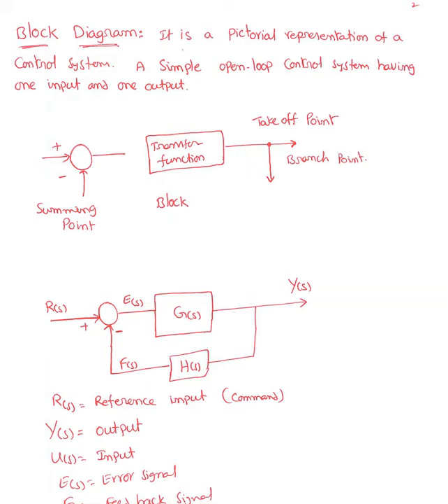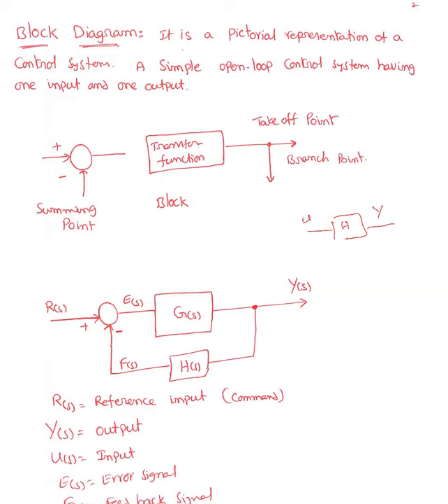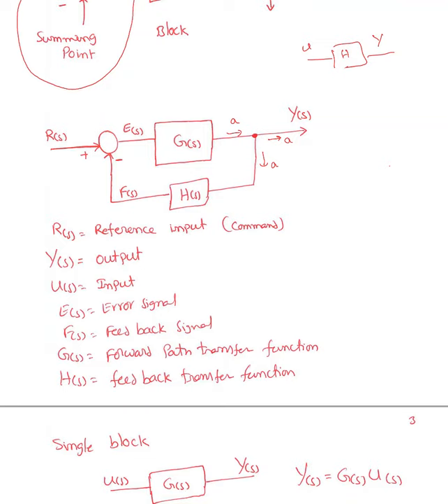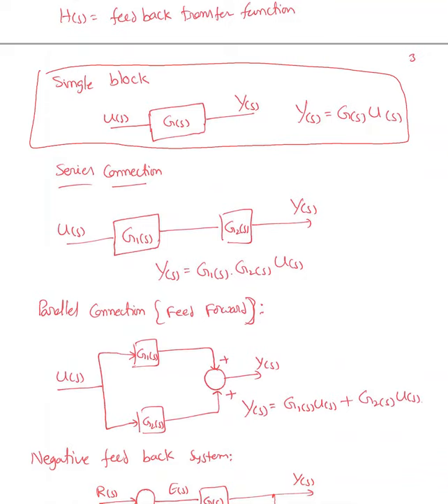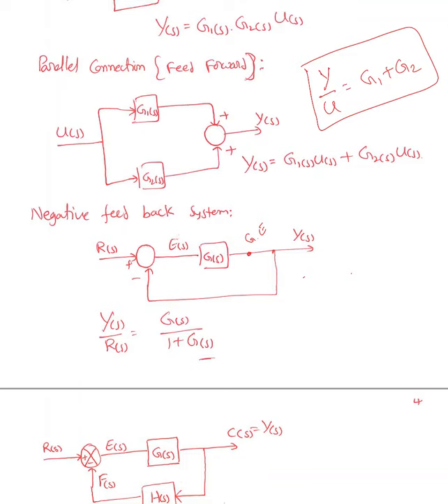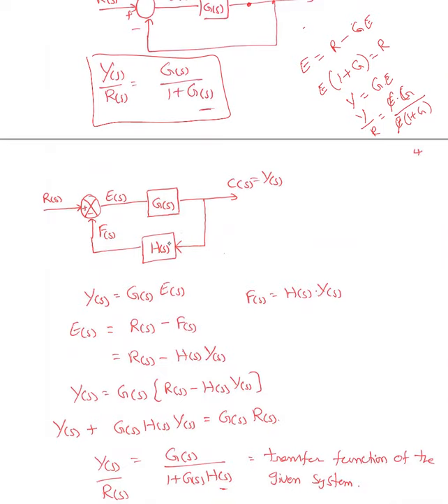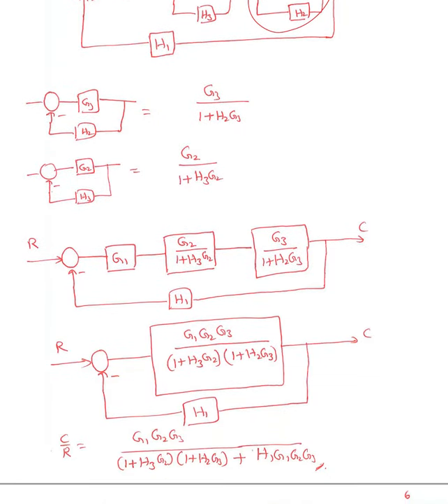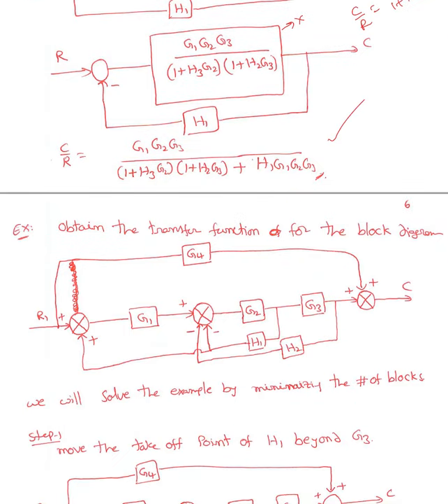Finding transfer function from simulation diagram 001